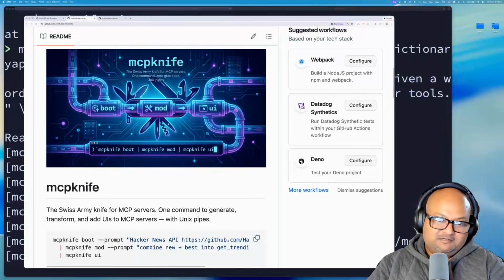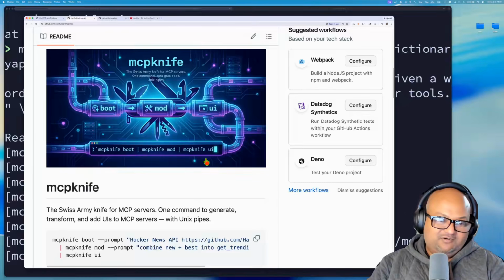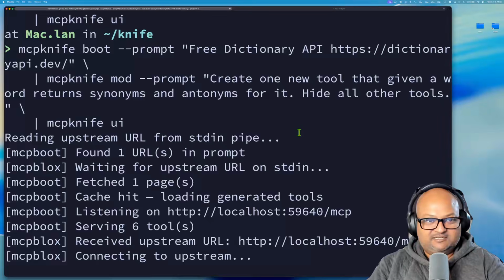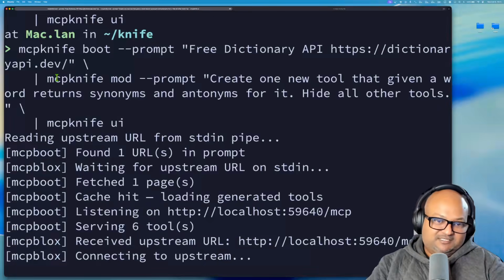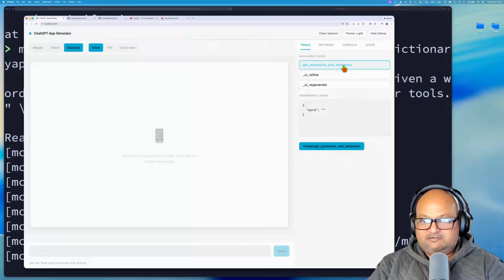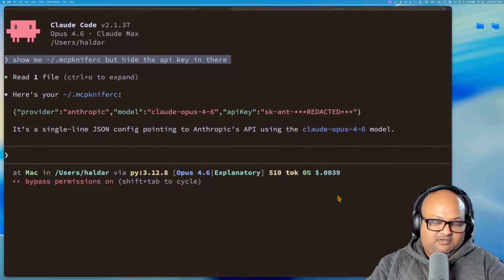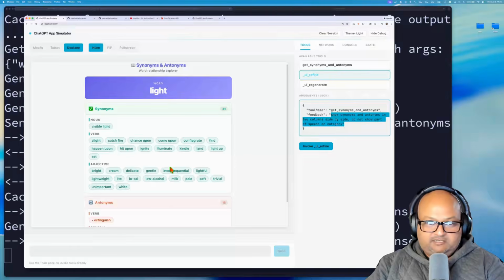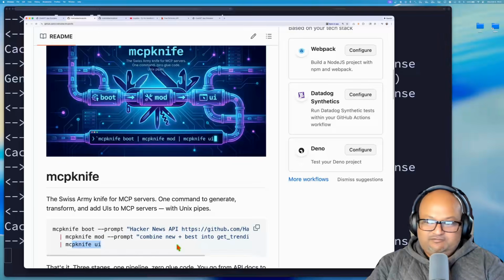CLI Swiss Army Knife for MCP Servers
MCP Knife is a CLI Swiss Army knife for MCP servers. It takes you from zero to a fully functional MCP server with a generative UI — all from the command line.

In this video, I walk through the full end-to-end journey: booting up an MCP server from an API, modifying tools to exactly what you need, and putting a dynamically generated UI on your MCP server so you can use it as an MCP app or ChatGPT app.

Chapters:
00:00 - Introduction
00:31 - Introducing MCP Knife
01:26 - Demonstrating MCP Knife
04:05 - Using UI Refinement
06:35 - Conclusion